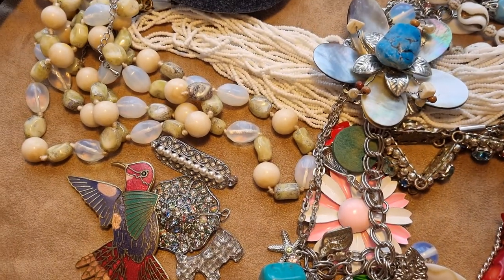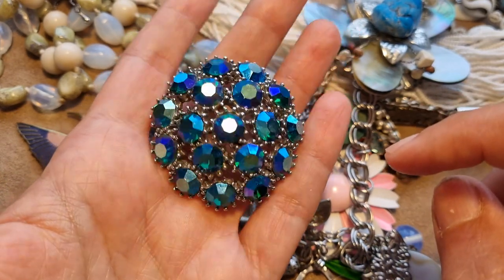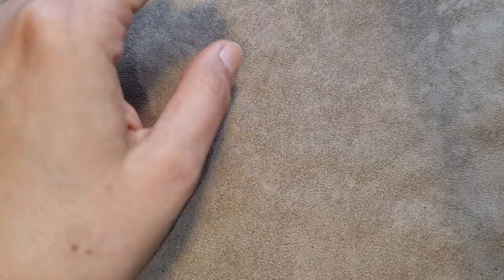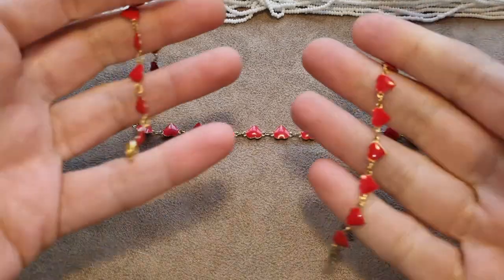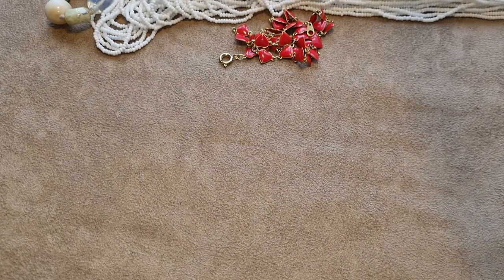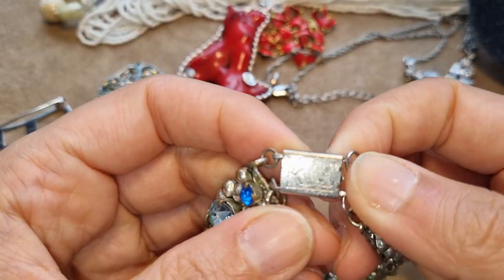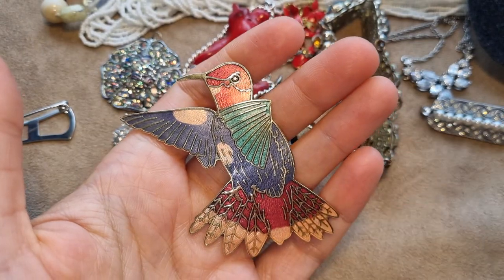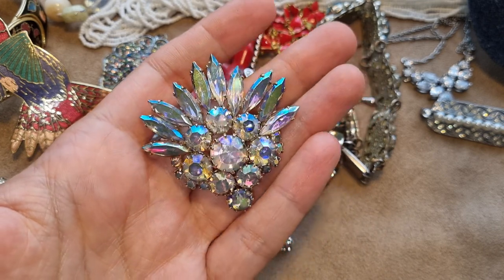40. What I found at car boot sale in Scotland? Flower power and 60s